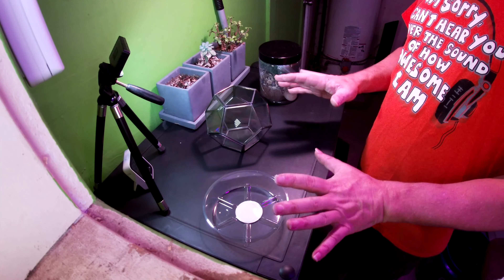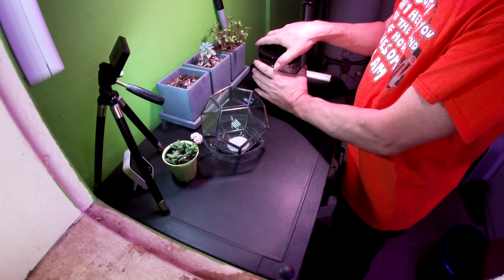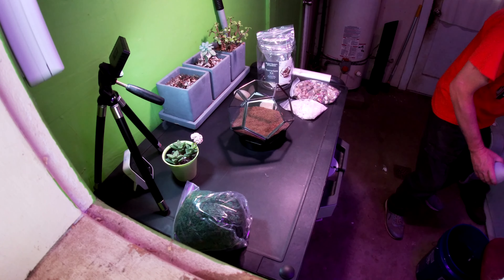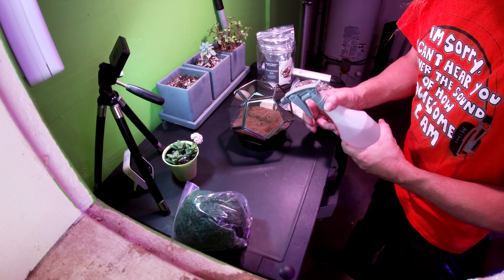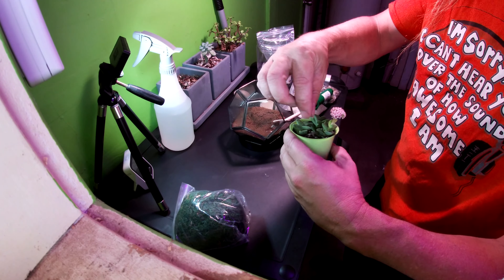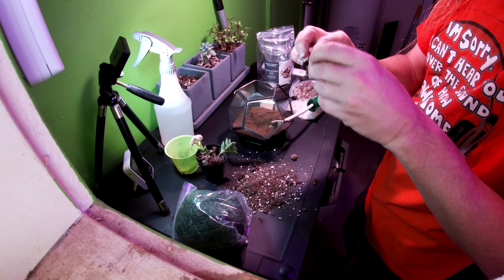Walmart Octagon Terrarium Set Up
Jason White Channel

Hi, Thank you for checking out my video. My name is Jason and I will tell you right now I have not yet decided what direction I want to take this channel. Here you will see small farming, animals, Information on wood heat, general property improvements, repairs as well as home repairs and tinkering with misc equipment.

I live in California, the area I live in commonly exceeds 100F in summer and below 30F at times in winter. I have a million interests and while they may not interest you I love it all. Below are some useful links.

Sharing the videos on social media is always a great help. I use to livestream every Sunday but kinda gave that a break. I plan on doing it again eventually so keep youre eye out and when you see me live pop in and say hi.

Be good to each other, help someone who needs it today and love life.